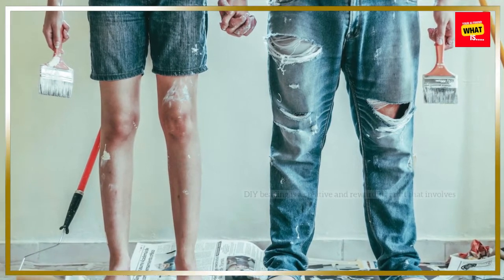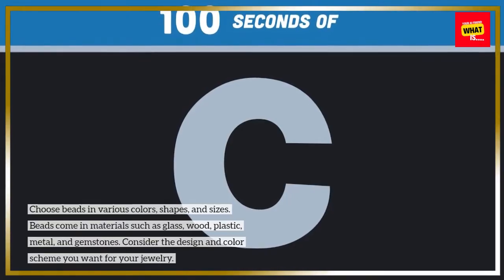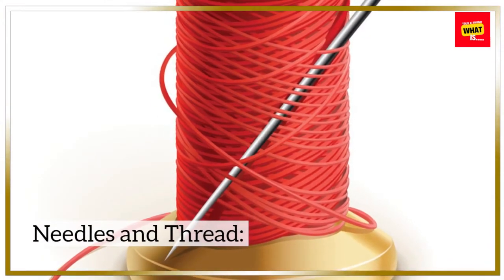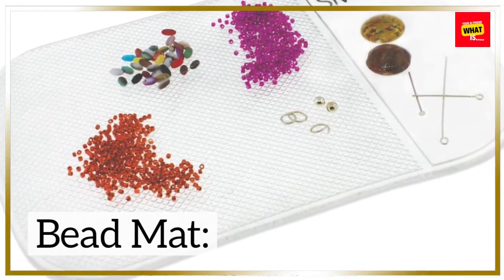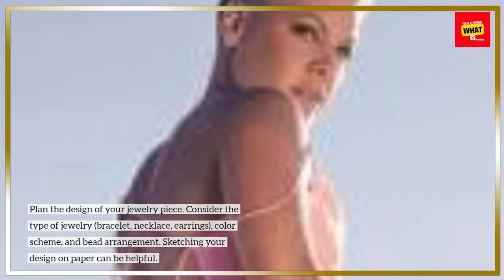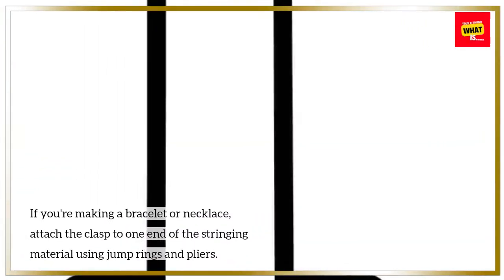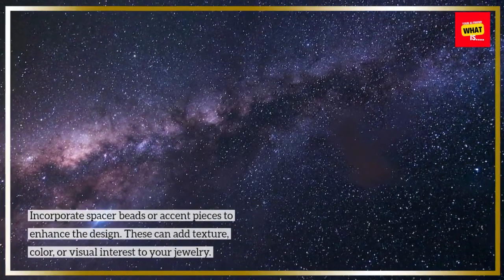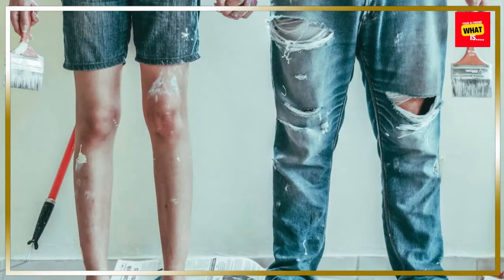What is DIY Beading and How to Create Your Own Jewelry?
Dive into the world of DIY beading and create your own unique jewelry. Learn basic beading techniques, explore different materials, and design personalized pieces.